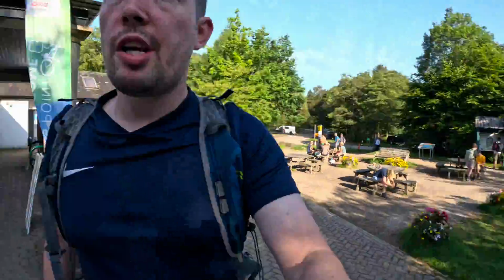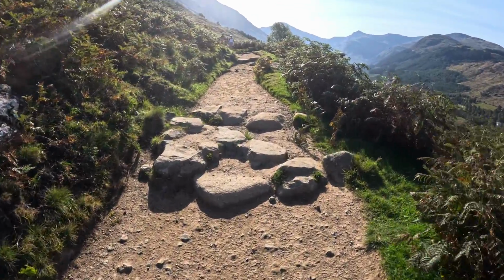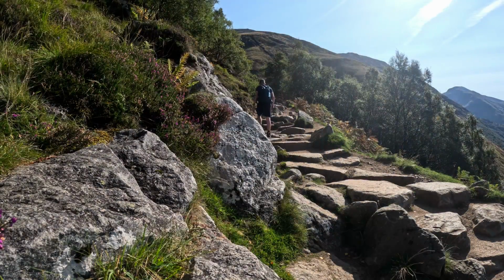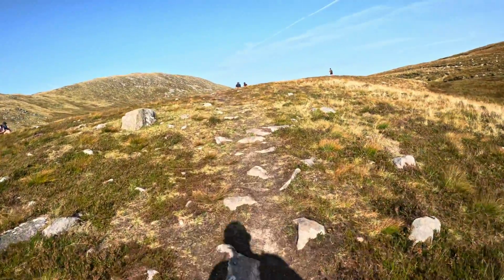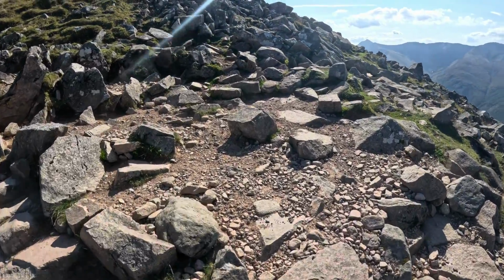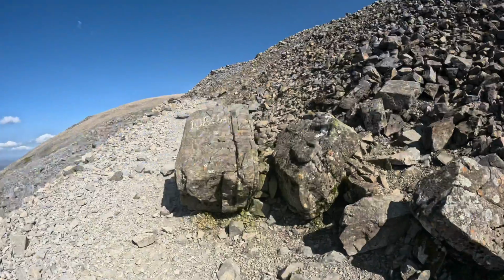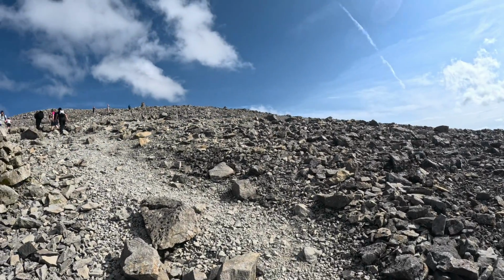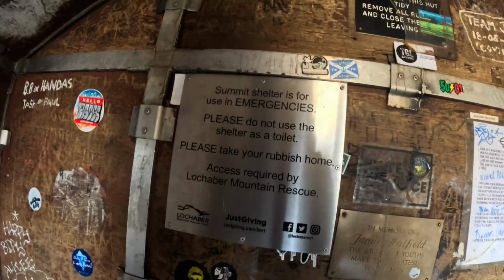Rambling With Ritchie: Climbing Ben Nevis via the Pony Track | UK’s Highest Peak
Climbing Ben Nevis via the Pony Track | UK’s Highest Peak

Join me as I take on the famous Pony Track route to the summit of Ben Nevis, the highest peak in the UK! In this video, I’ll share my journey through stunning Scottish landscapes, offering incredible views of Fort William and the surrounding mountains. The Pony Track is a classic and accessible route, but still challenging, providing a great adventure for those looking to conquer this iconic mountain. Watch as I tackle this scenic hike and reach the top of Scotland’s highest point!